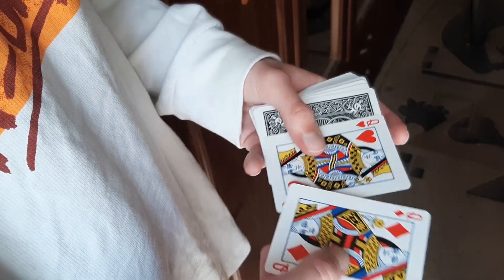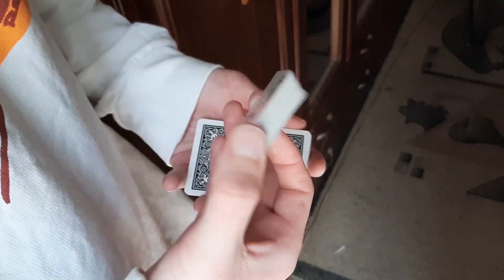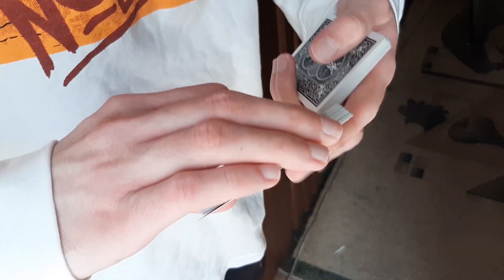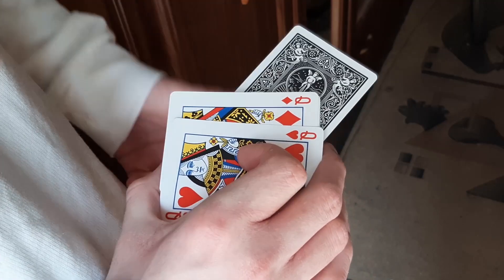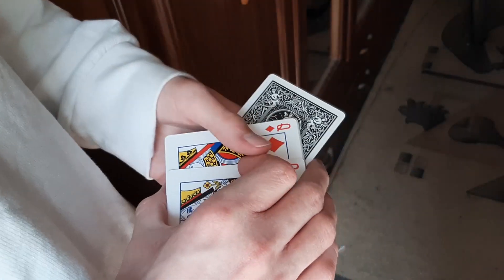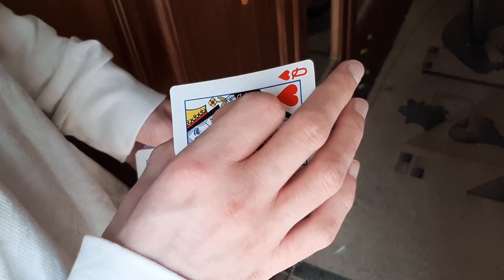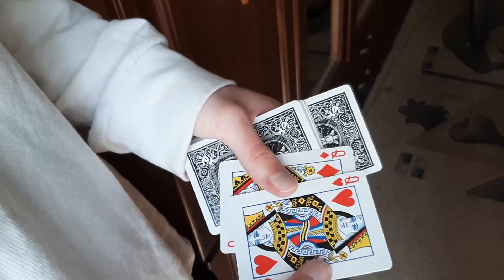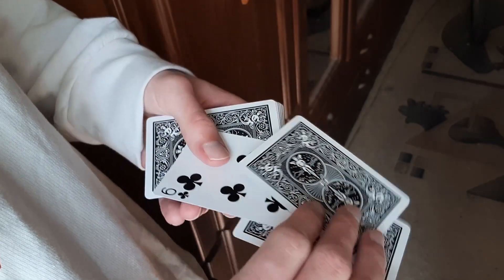Learn The WORLDS BEST!!! Card trick Easy Fool Anyone !!!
in this video I'm going to teach you the best card trick, its super easy!
How sleight of hand